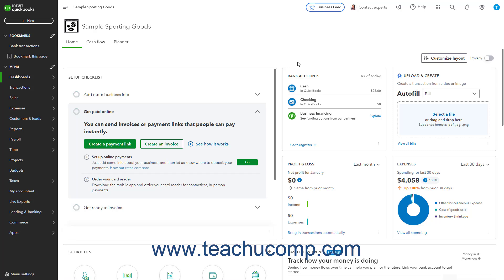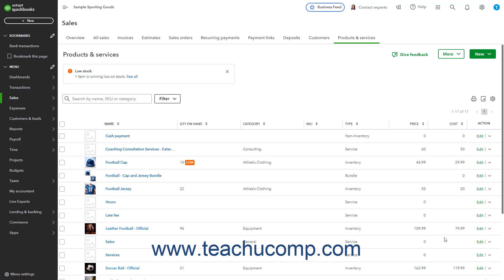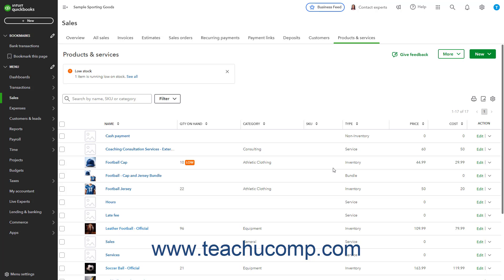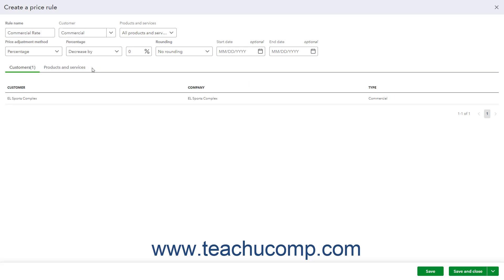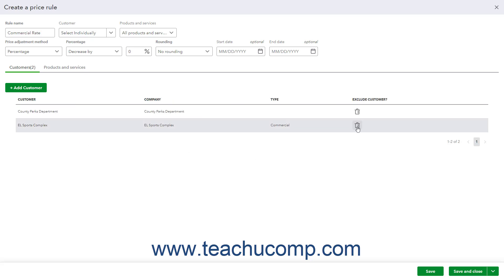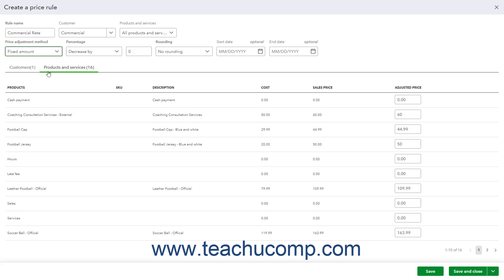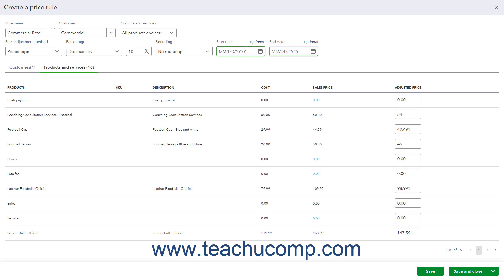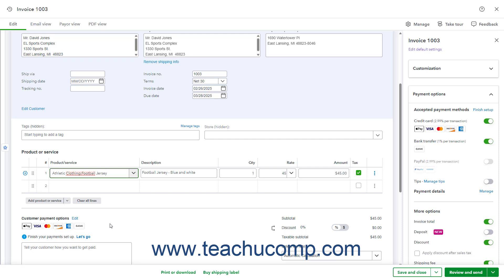How to Change Item Prices and Use Price Rules in QuickBooks Online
This video shows you how to change item prices and create and use price rules in QuickBooks Online. This video is from our complete QuickBooks Online training, _Mastering QuickBooks Online Made Easy_ ™. *To get the full QuickBooks Online training, please visit:*